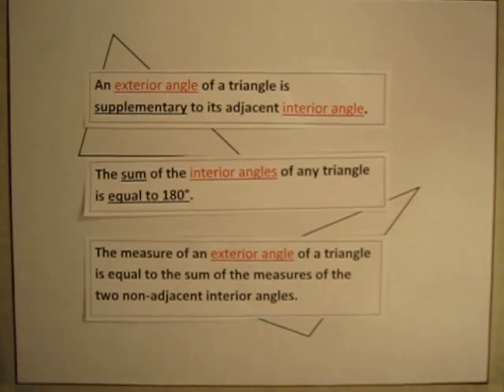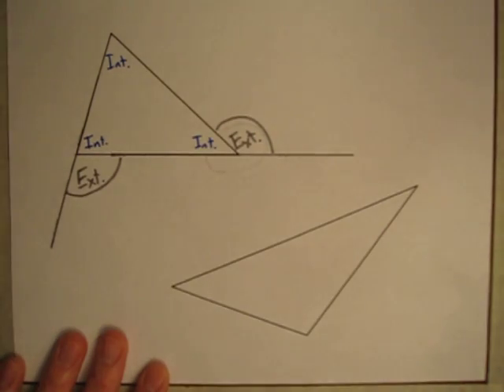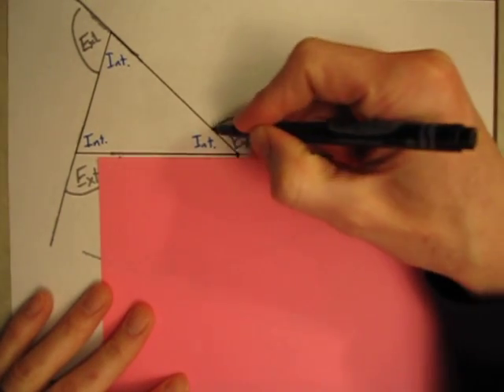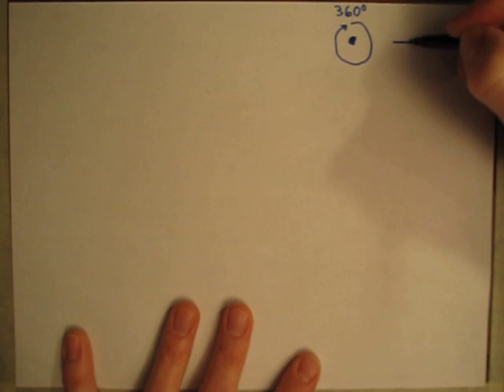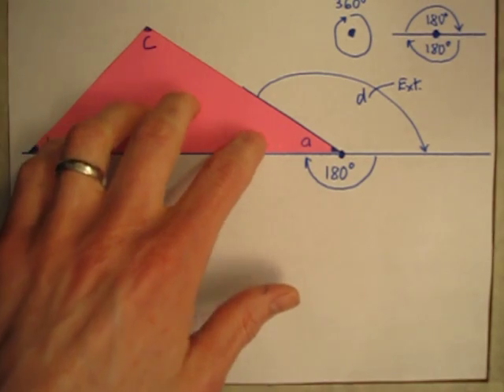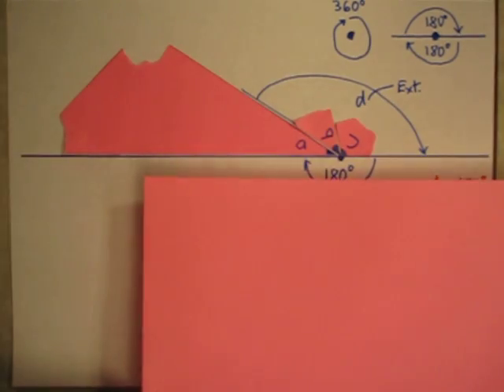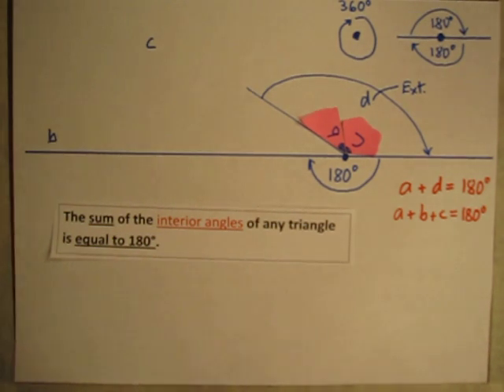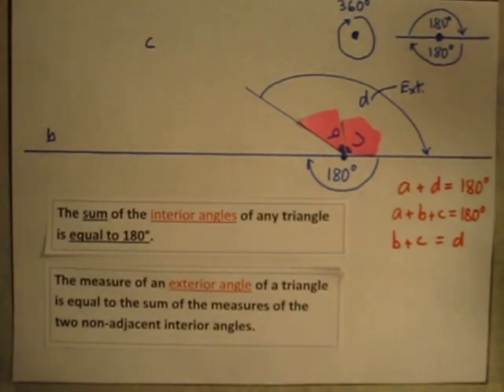Interior and Exterior Angles of Triangles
This middle school math video explains and illustrates information about interior and exterior angles of triangles.  Information covered includes:
1.  That an exterior angle and its adjacent interior angle are supplementary.
2.  That the sum of the interior angles is 180 degrees.
3.  That each exterior angle is equal to the sum of the two non-adjacent interior angles.